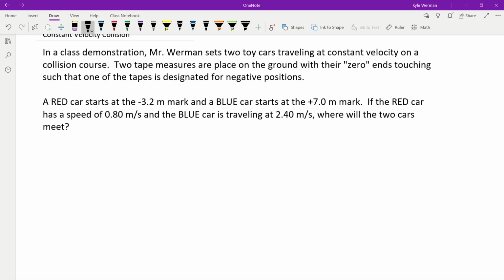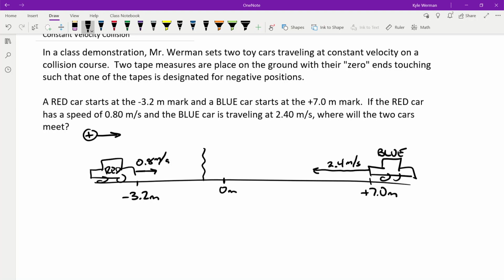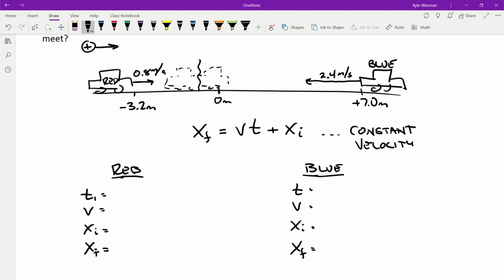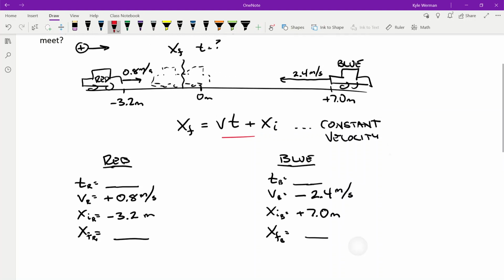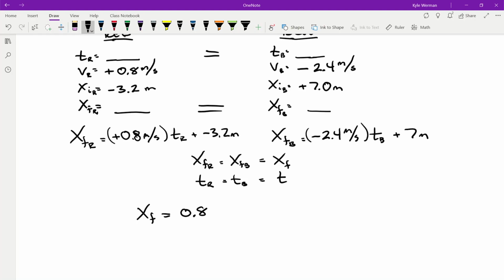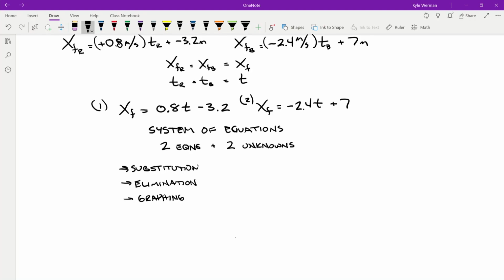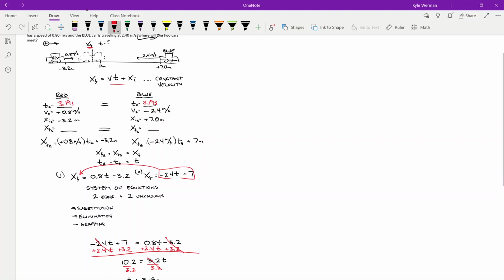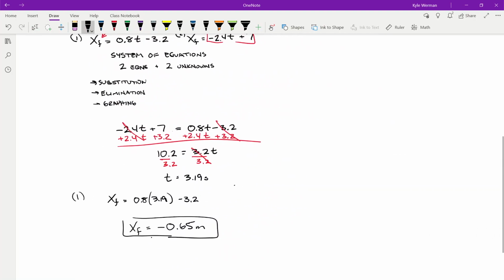Constant Velocity - Collision Course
In a class demonstration, Mr. Werman sets two toy cars traveling at constant velocity on a collision course.  Two tape measures are place on the ground with their "zero" ends touching such that one of the tapes is designated for negative positions.

A RED car starts at the -3.2 m mark and a BLUE car starts at the +7.0 m mark.  If the RED car has a speed of 0.80 m/s and the BLUE car is traveling at 2.40 m/s, where will the two cars meet?